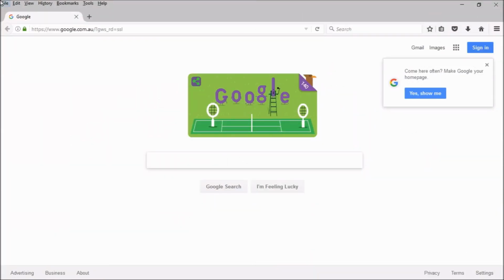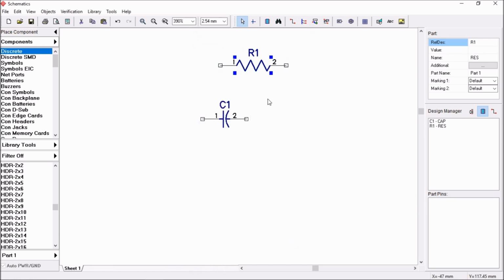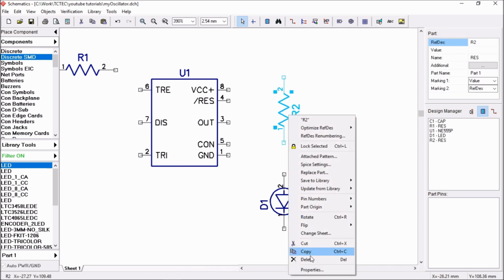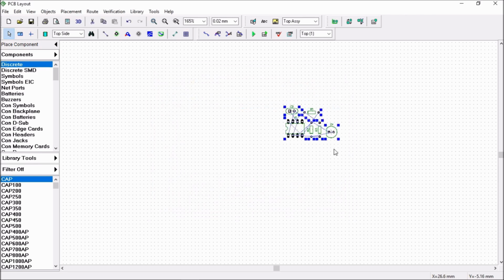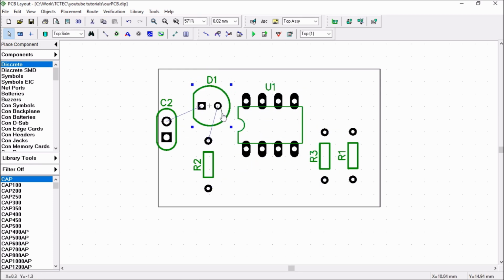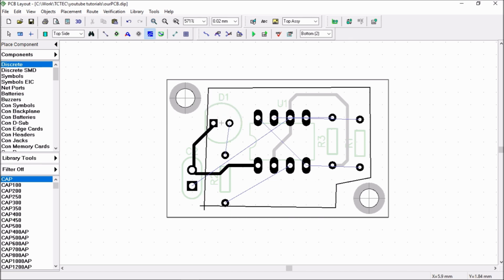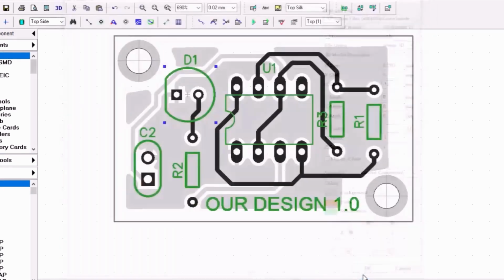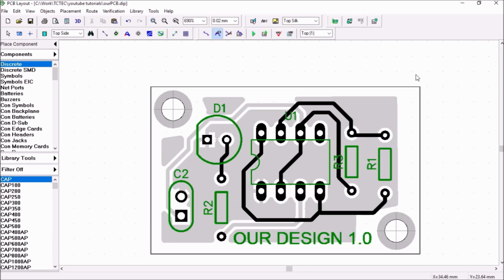Printed Circuit Board Design : Beginner. Step by step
Too Easy guide: Using Diptrace to draw a schematic and design a PCB